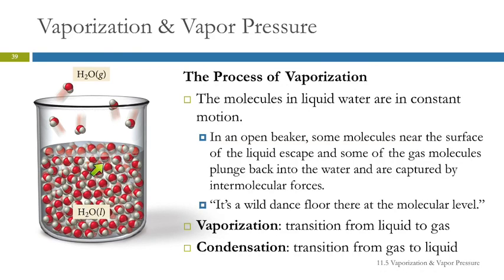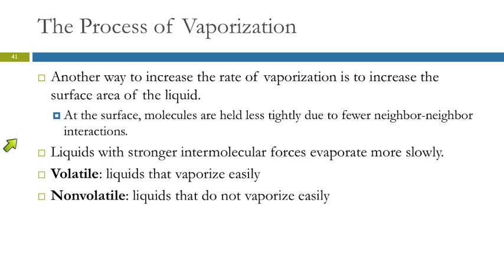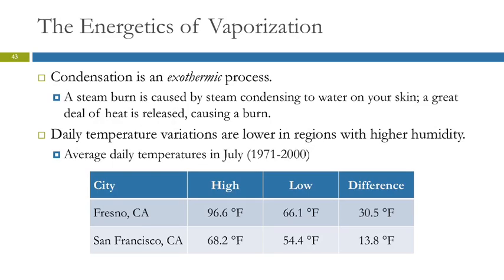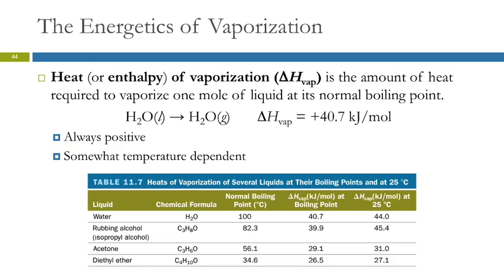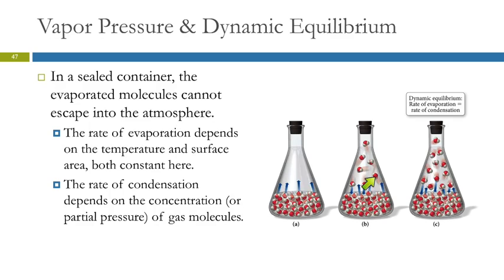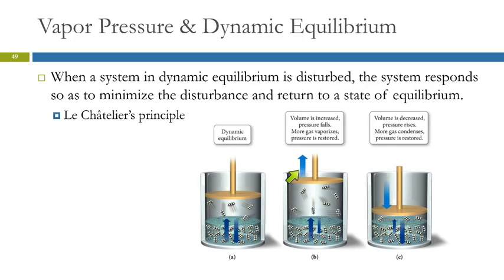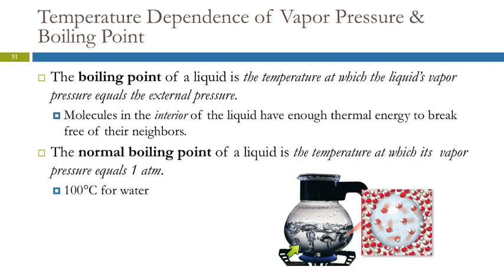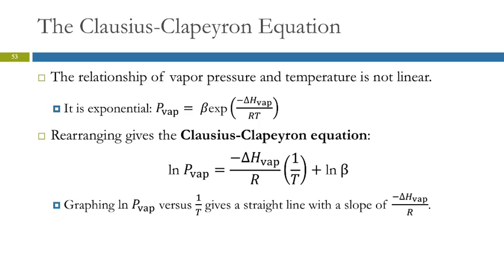11.5 Vaporization & Vapor Pressure